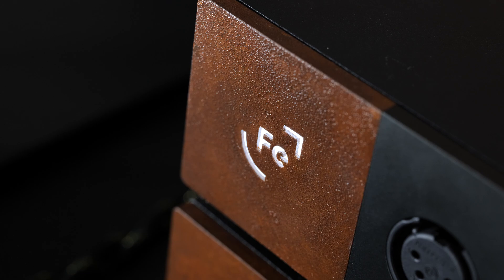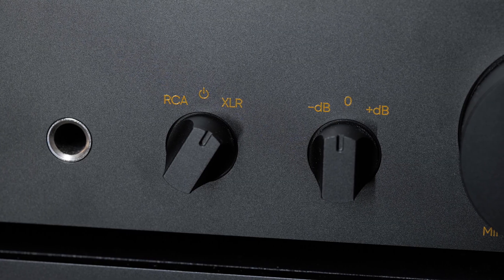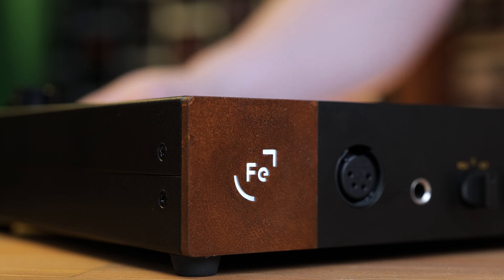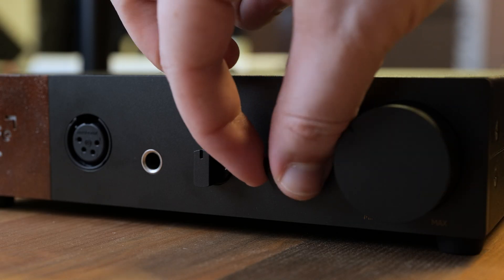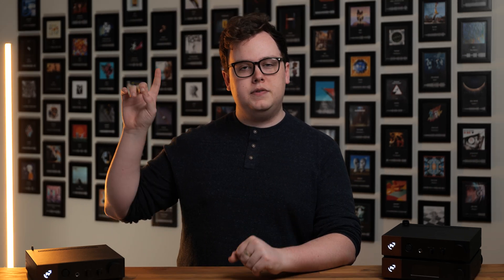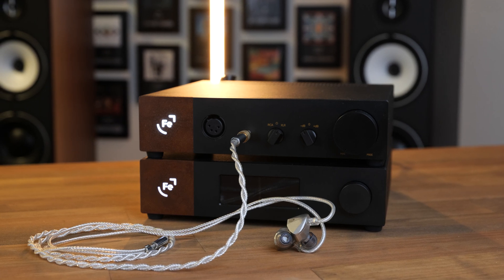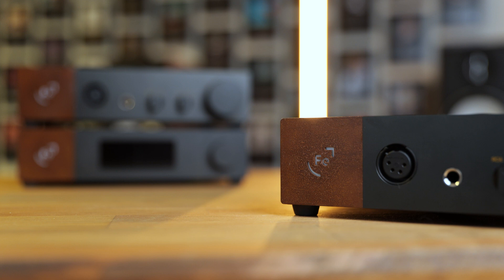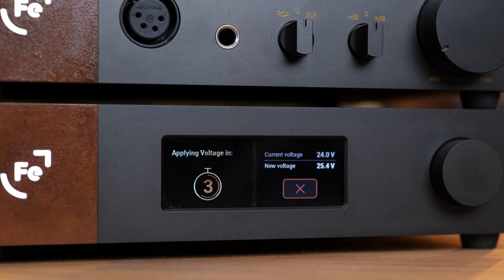Compact, Powerful, Brilliant - Ferrum OOR Review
In this video, GoldenSound takes a look at the Ferrum OOR, a compact, high performance headphone amplifier with a unique optional power supply upgrade.

00:00 - Intro
00:39 - Build quality
1:04 - IO and Controls
2:19 - Power
3:25 - Internals
4:50 - Sound Quality
7:13 - HYPSOS
9:45 - Conclusion